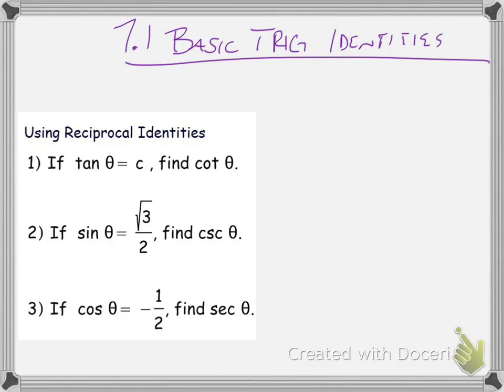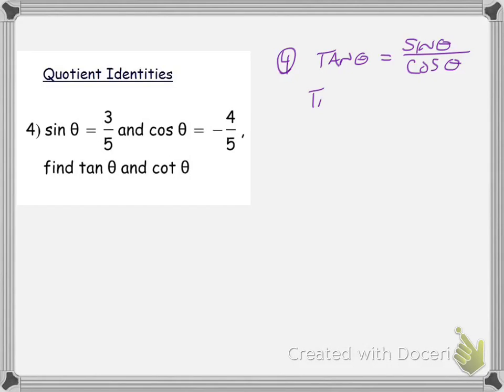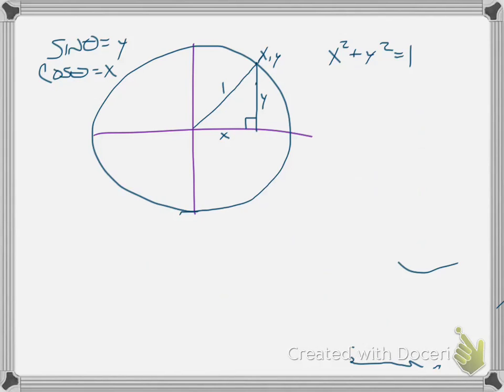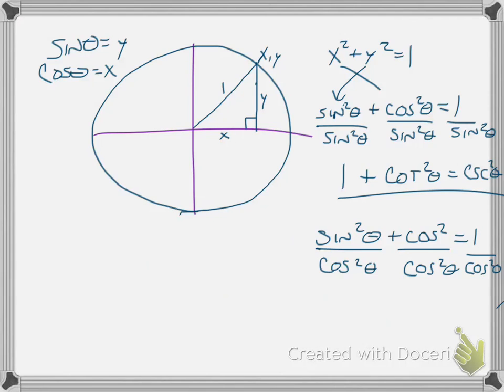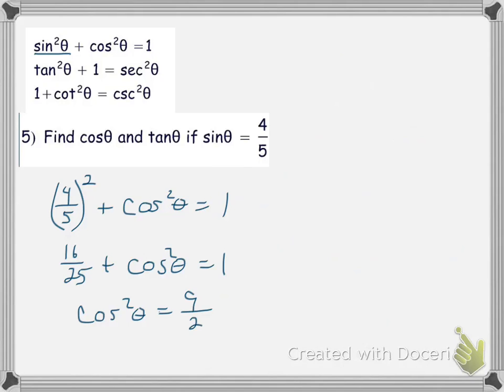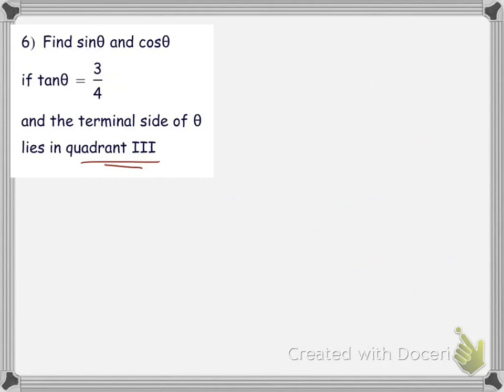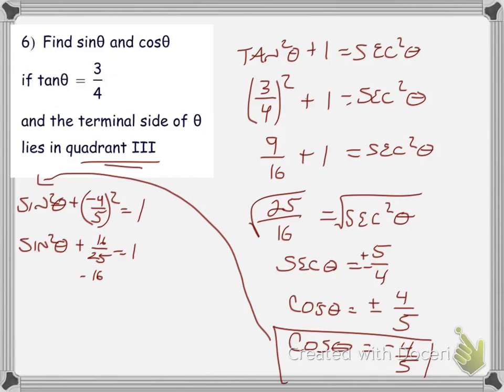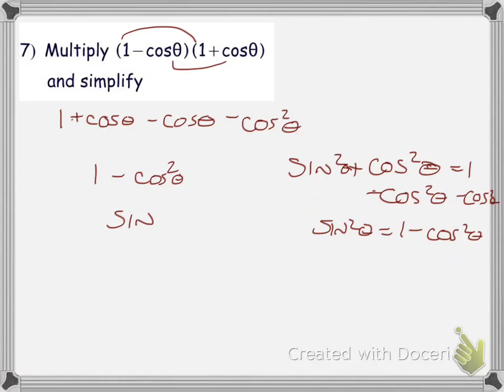7.1 Basic Trig Identities (Trig)